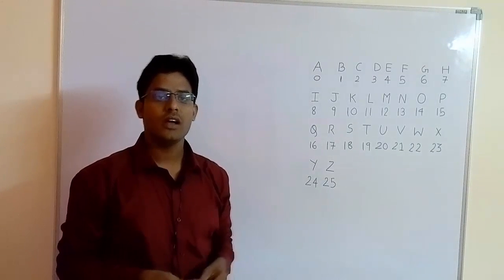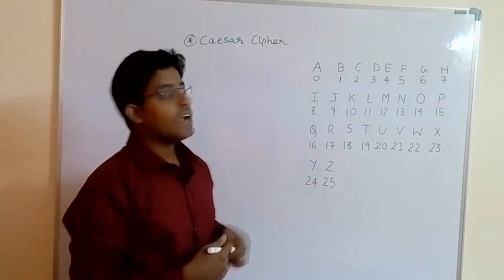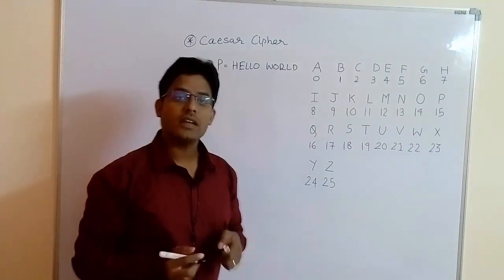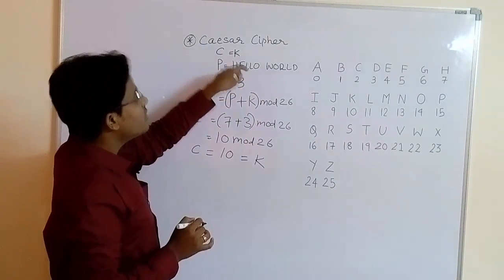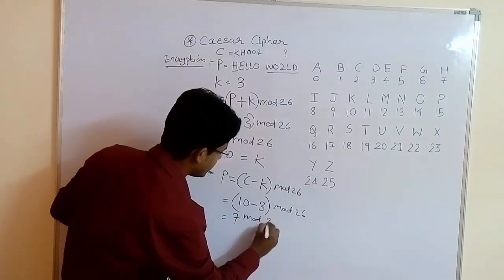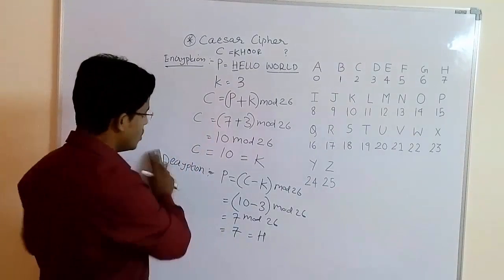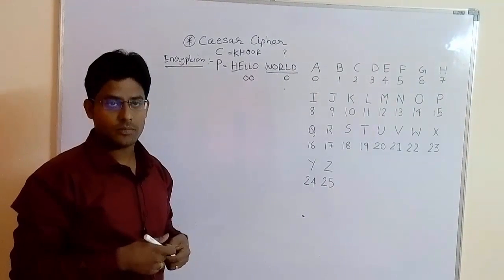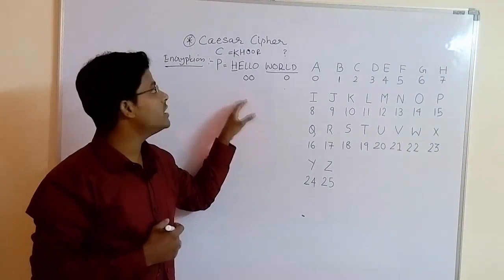Caesar Cipher Encryption and Decryption with Solved Example.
This video will explain you in detail how caesar cipher encryption and decryption technique works.
This video includes solved example for caesar cipher encryption and decryption algorithm on whiteboard.
I had explained in detail about difficulties student might face while solving example related to caesar cipher in their examination.
See you all very soon in next video, have great days ahead.